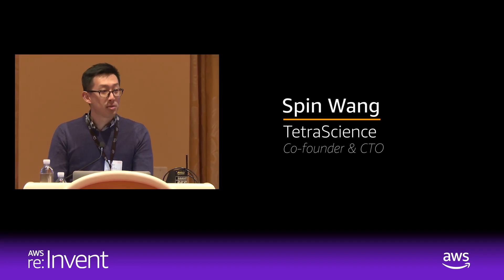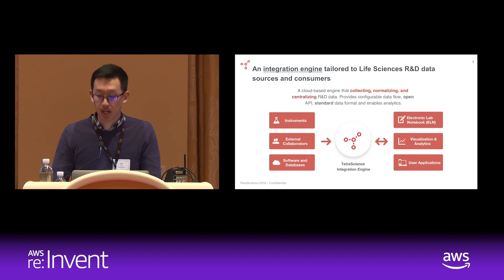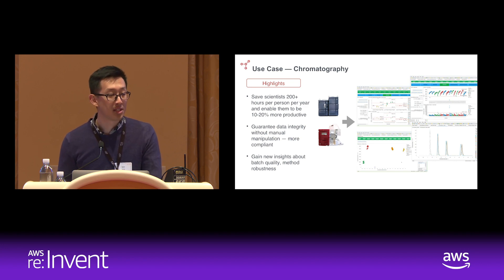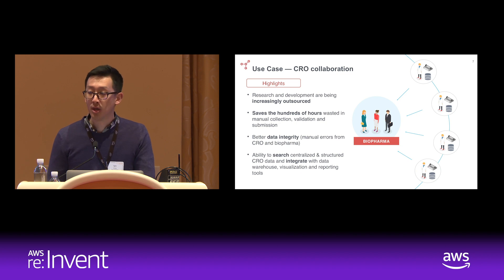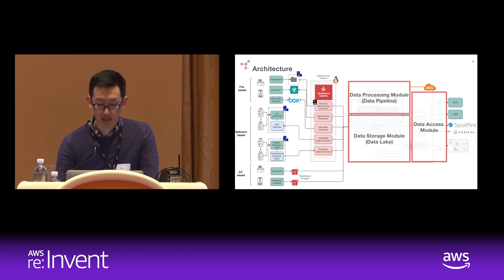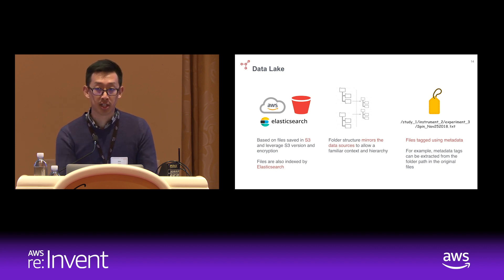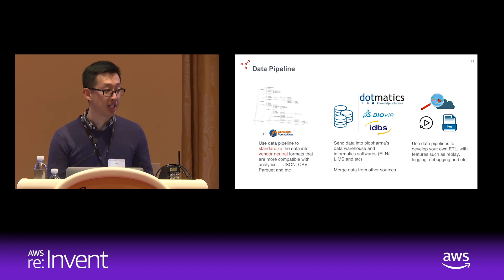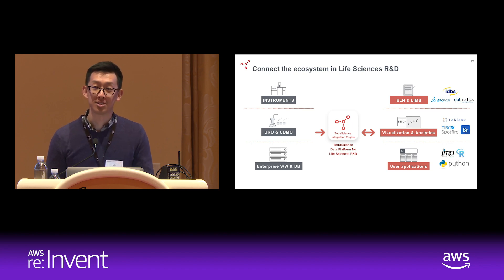Data Integration from Cloud-Enabling Lab Instruments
Learn more about AWS Cloud Computing in Healthcare & Life Sciences

Lightning talk by Spin Wang, Co-founder & CTO, Tetrascience